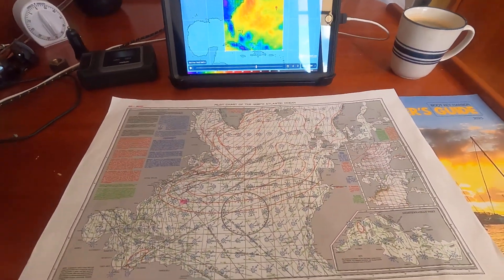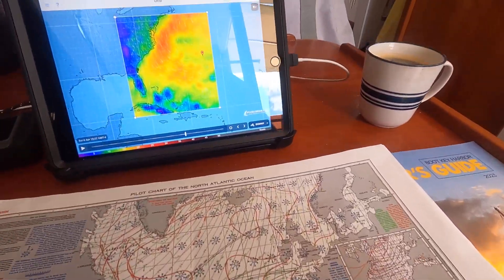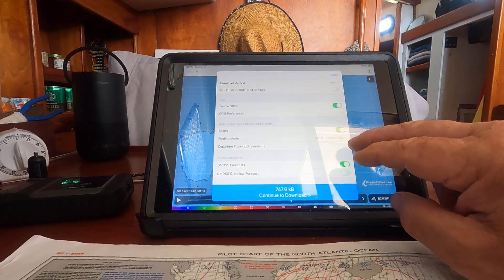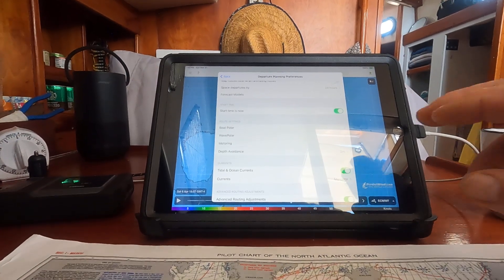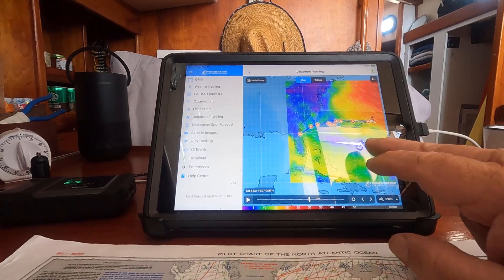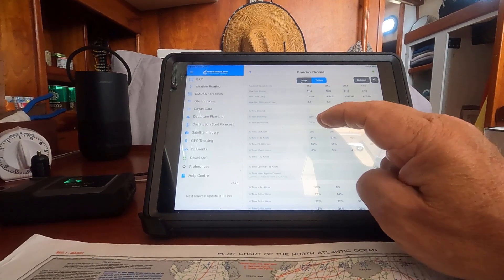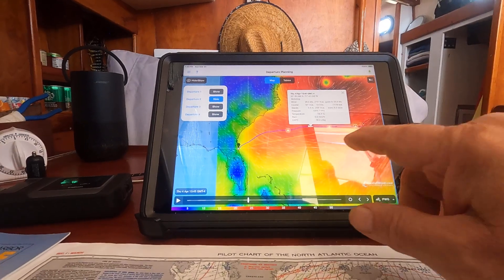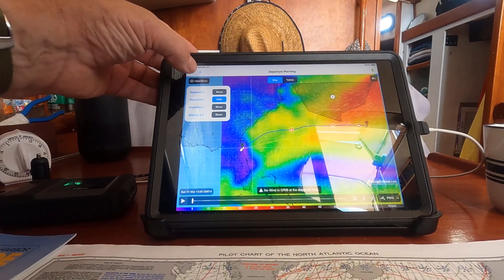Waiting for a weather window to Bermuda.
Going over pilot charts and predict wind.